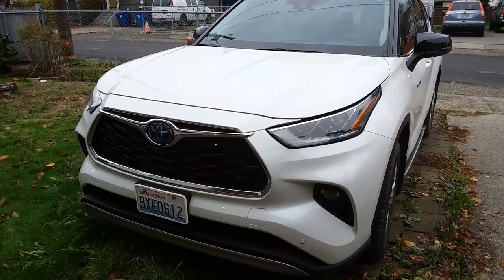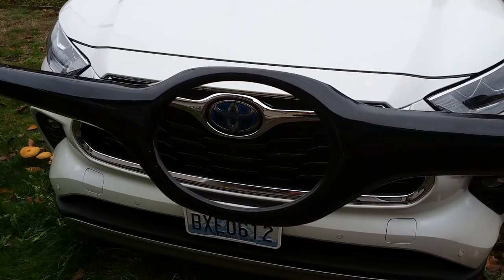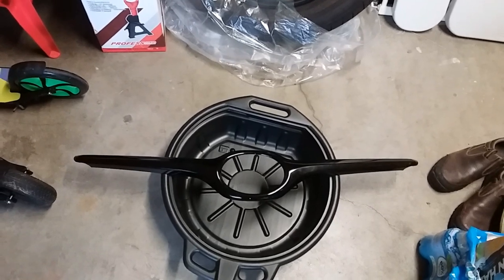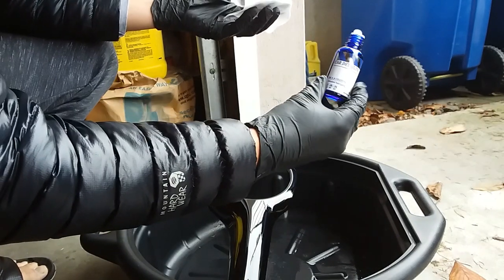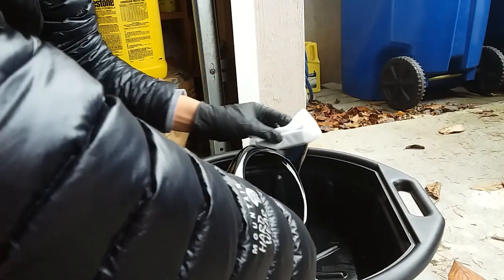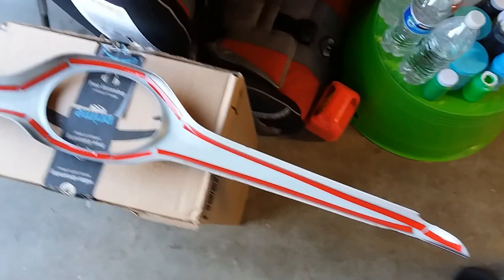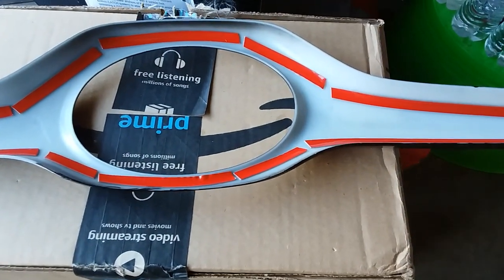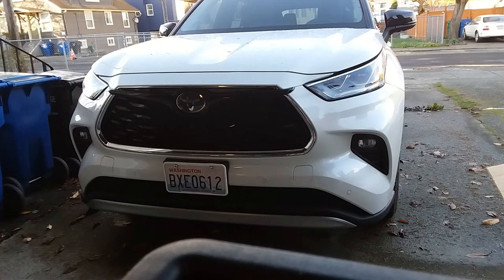Black Center Trim added to front grill for 2020-2024 Toyota Highlanders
Hey fam, just doing a quick mod installing this glossy black piece of ABS plastic to cover the chrome "wings" on the front grill. I also gave it a ceramic coating to preserve the paint and make washing off bird poop and bug splats easier during car washes.

Yocisku 9H Nano Ceramic Coating Pro | 30ML bottle:

Thanh Tran